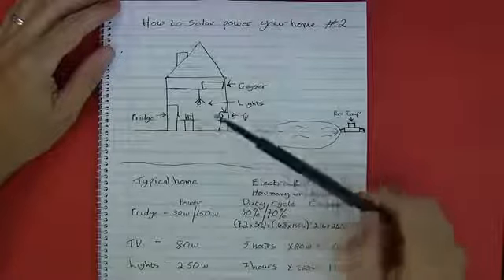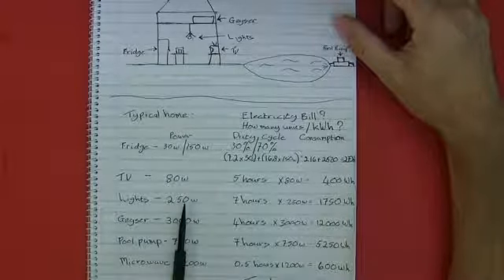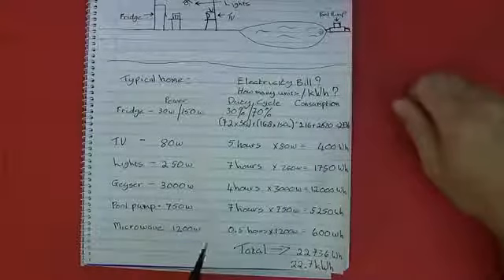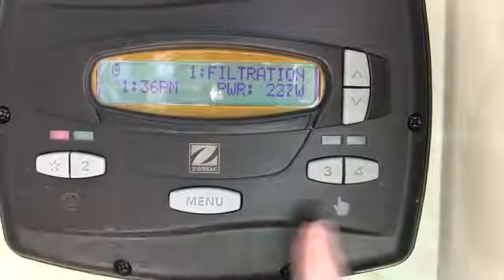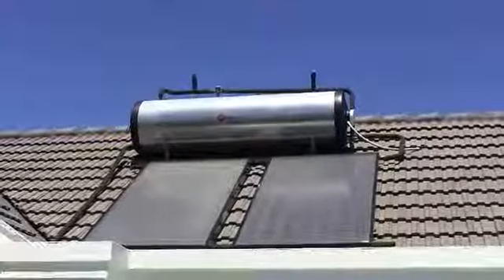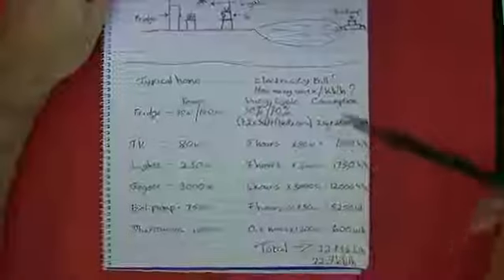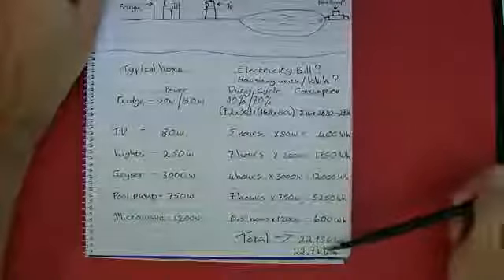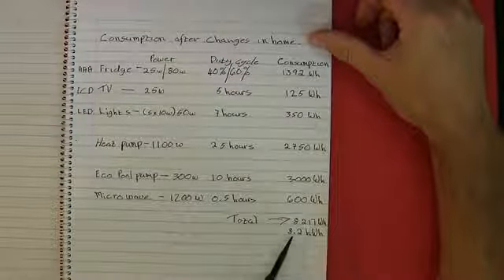Учебник: Солнечная энергия вашего дома. Часть 2